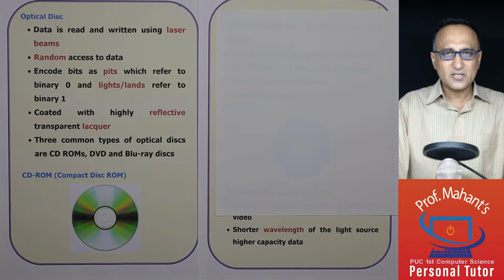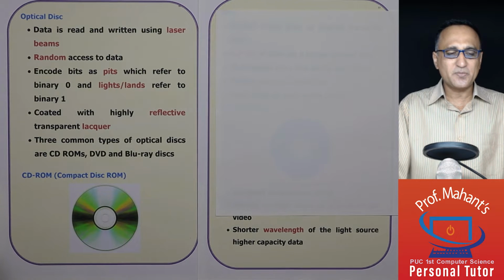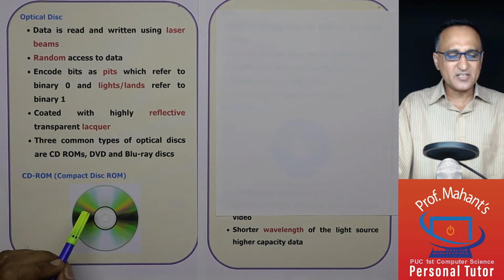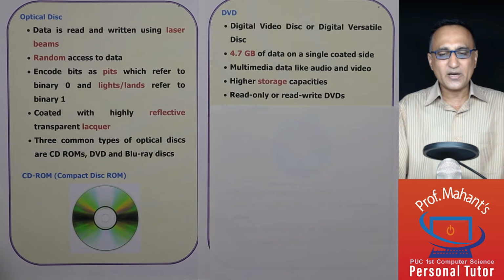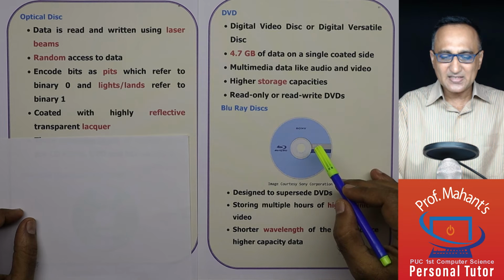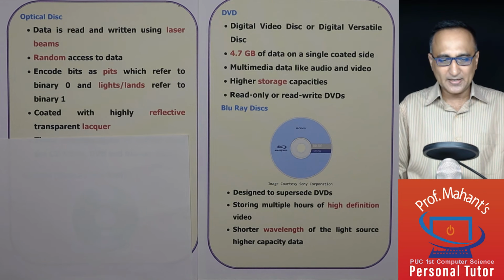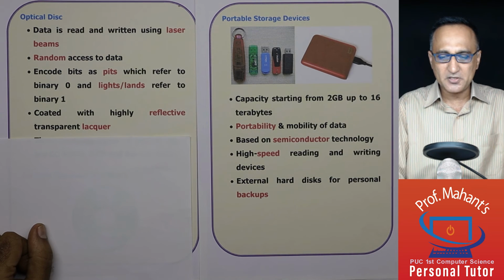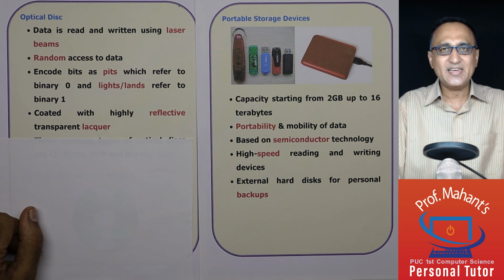712 Optical Storage Devices, CD, DVD & Portable Storage Devices